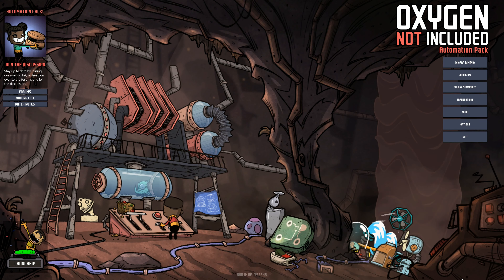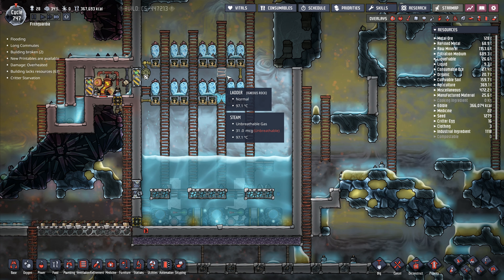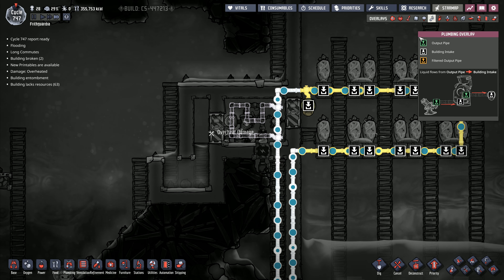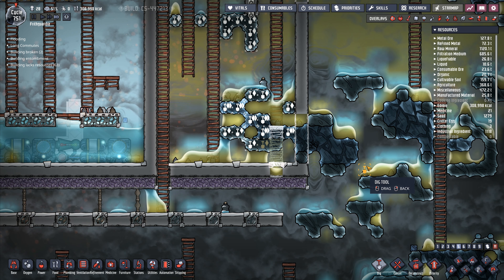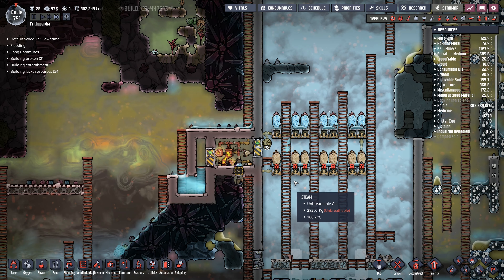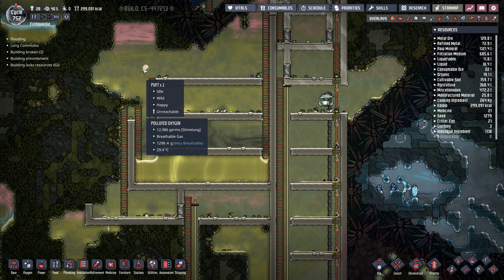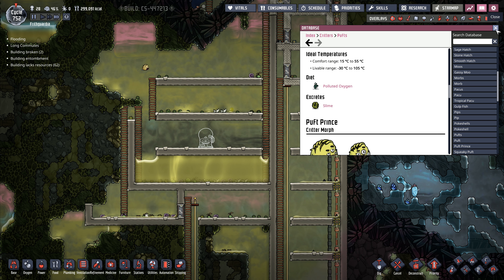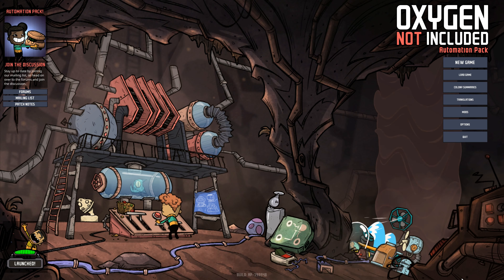Let's Play Oxygen Not Included #133: Base Hot Pocket!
We've got a hot pocket in the middle of the base, so we're going to need to try and do something about that!